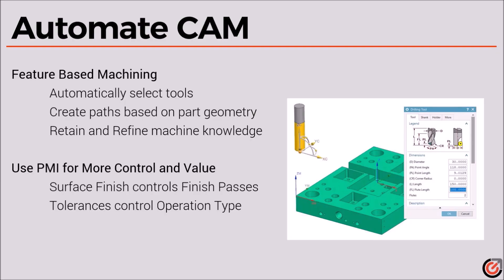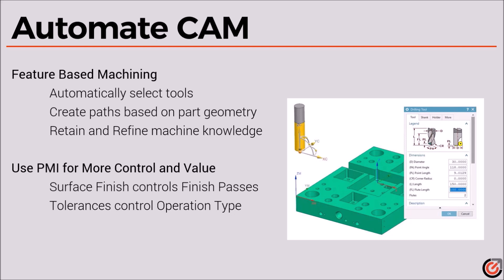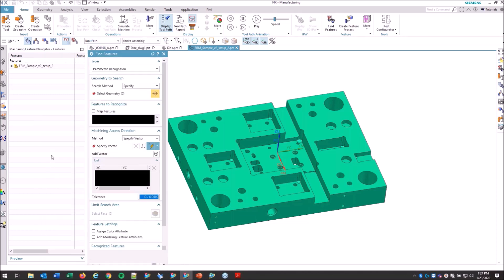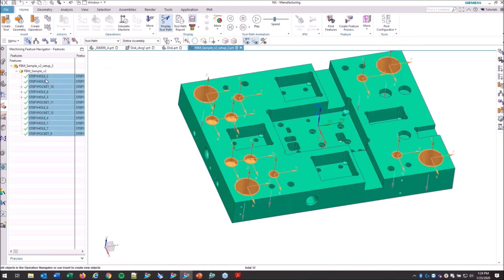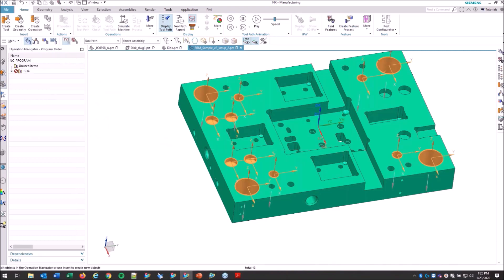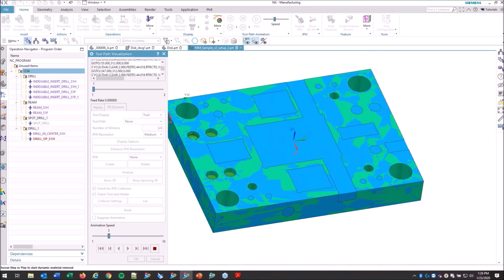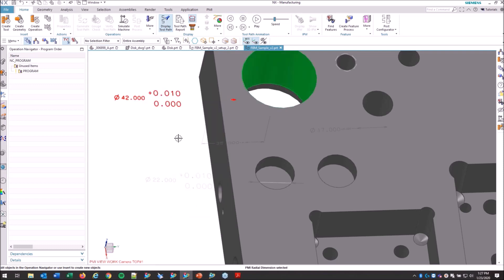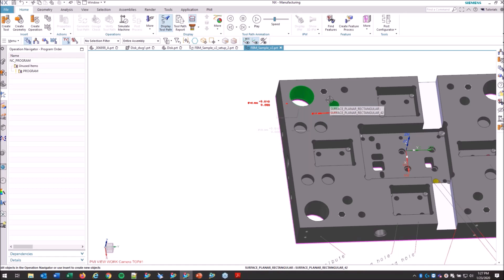CAM Logic Tech Tuesdays - NX Automate CAM with PMI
Learn the power of automating NX CAM with PMI

With Feature-Based Machining:
 - Automatically select tools
 - Create paths based on part geometry
 - Retain and Refine machine knowledge

Use PMI for More Control and Value:
 - Surface Finish controls Finish Passes
 - Tolerances control Operation Type